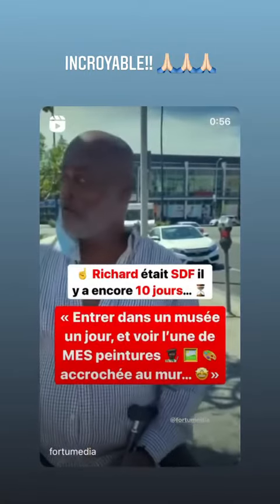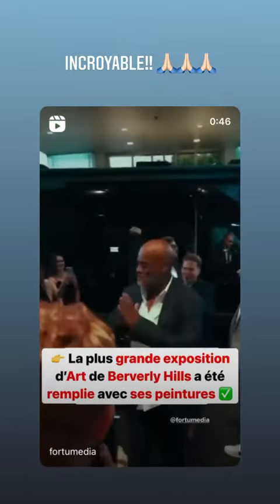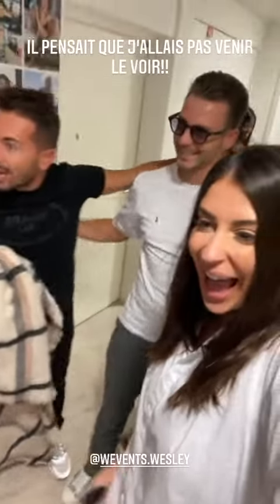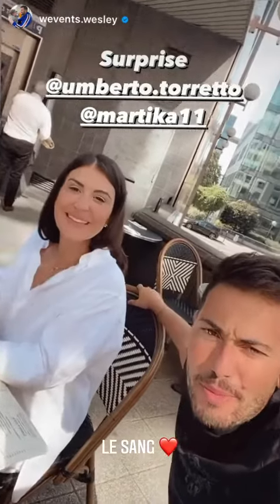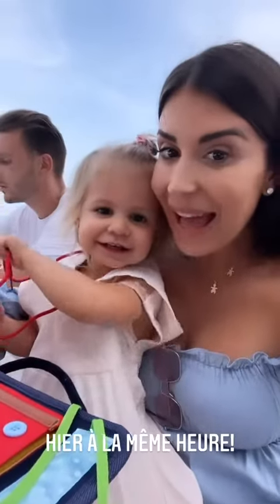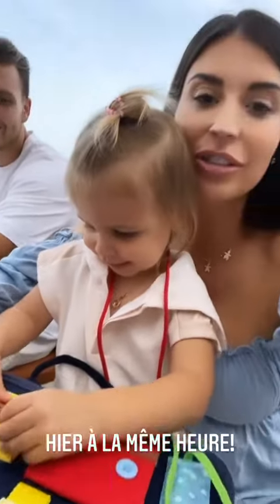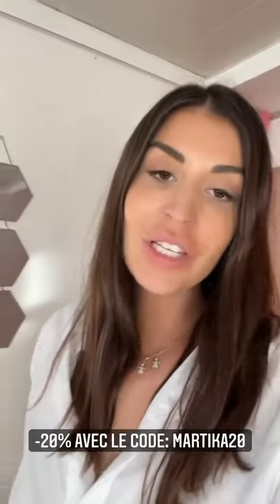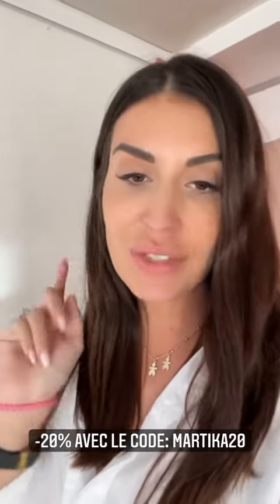MARTIKA CARINGELLA - 08 Septembre 2021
Hello les amis on se retrouve pour un nouveau vlog du 08 Septembre 2021 enjoyyy